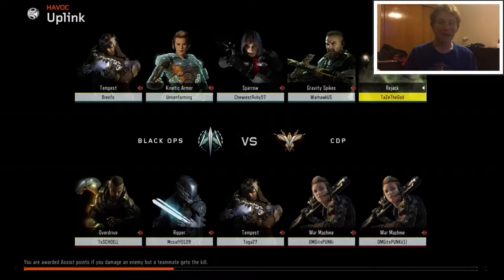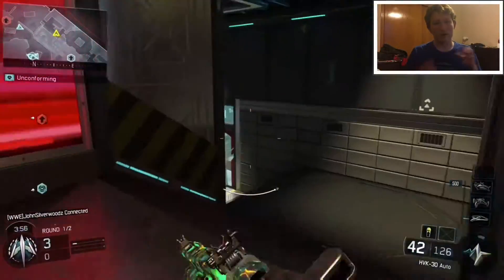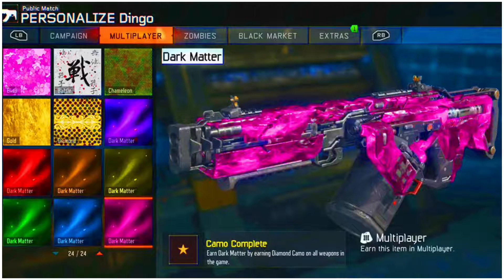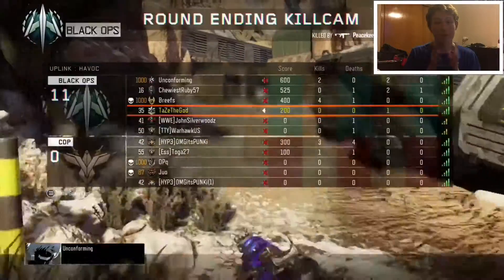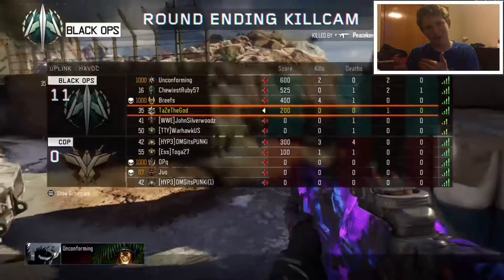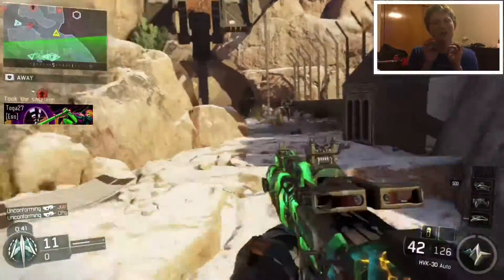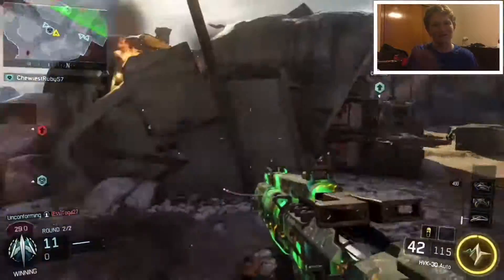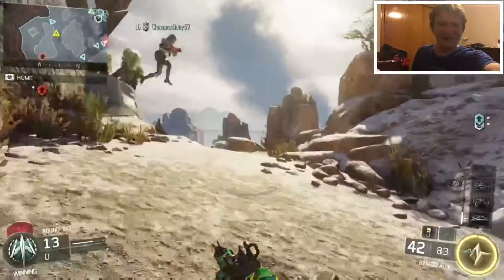*OMG* DARK MATTER COLORS POSSIBLY BACK? POTENTIAL BO3 DARK MATTER COLORS! (BO3 DARK MATTER CAMO!)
Leave a "LIKE" If you enjoyed this VIDEO *OMG* DARK MATTER COLORS POSSIBLY BACK? POTENTIAL BO3 DARK MATTER COLORS! (BO3 DARK MATTER CAMO!)!